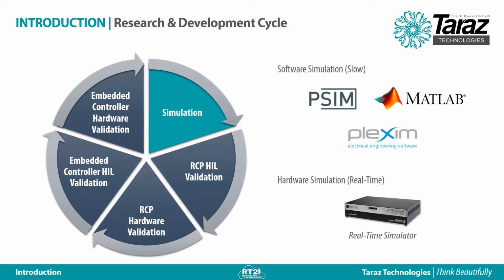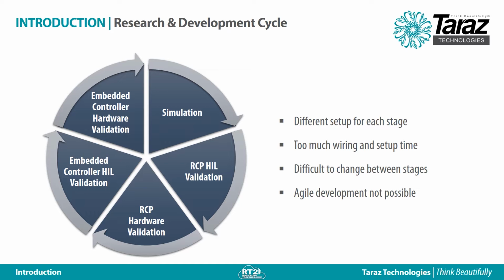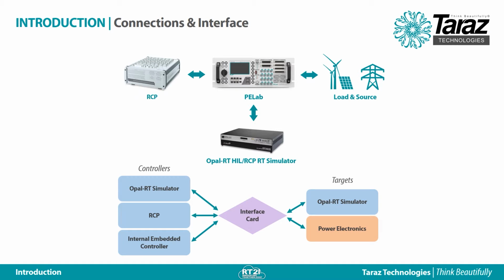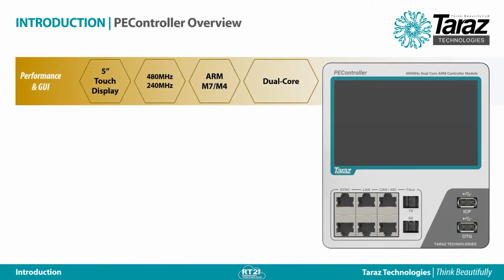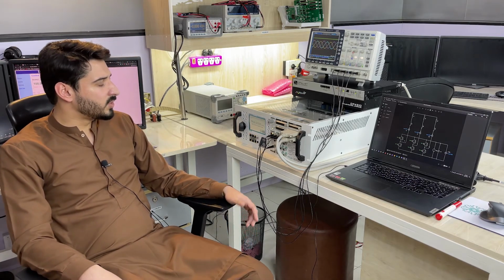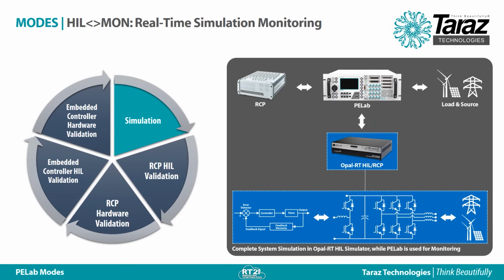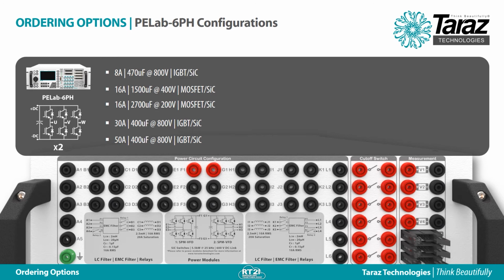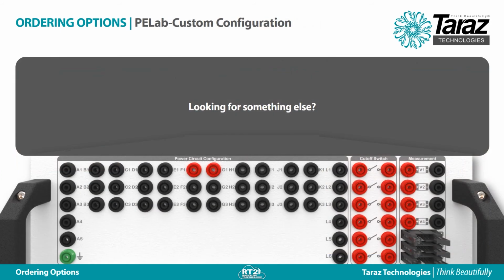How to accelerate Power Electronics R&D cycle with PELab and OPAL-RT Real-Time Simulators | RT21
The typical power electronics R&D cycle includes multiple validation stages such as simulation, rapid control prototyping, and embedded controller development along with HIL validation and hardware validation. Since each stage has a different setup, changing between the stages requires significant wiring and setup time, which slows the development process. To solve this problem, we designed the PELab; the power electronics rapid development system. It is a new platform that enables a seamless transition between the validation stages without changing the wiring or setup, therefore, enabling agile development. The PELab is available in multiple topologies and configurations that cover most of the applications. In this presentation, we will demonstrate how to use the PELab along with the OPAL-RT real-time simulator to accelerate your power electronics research and development.